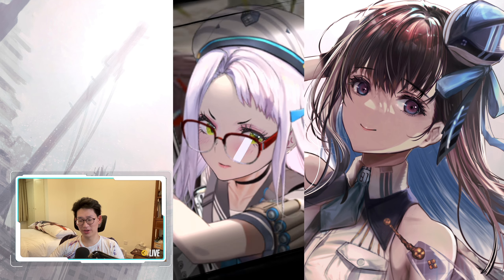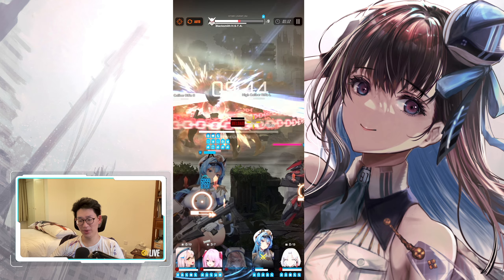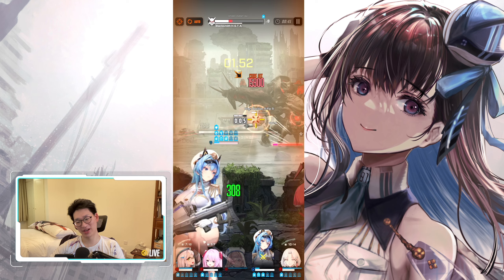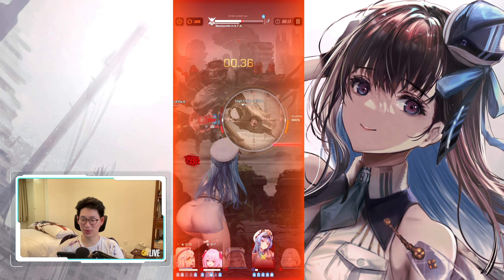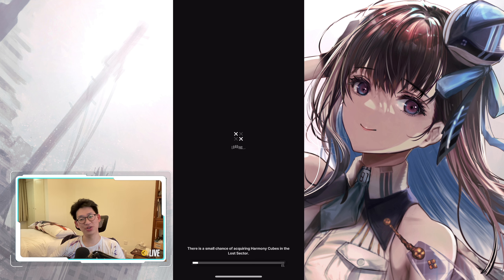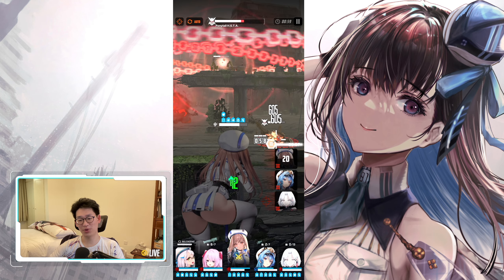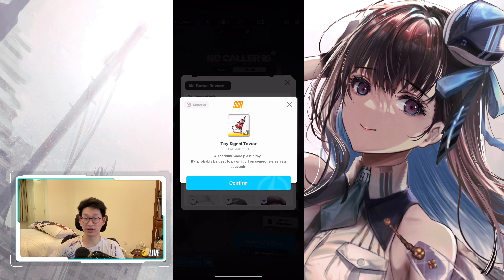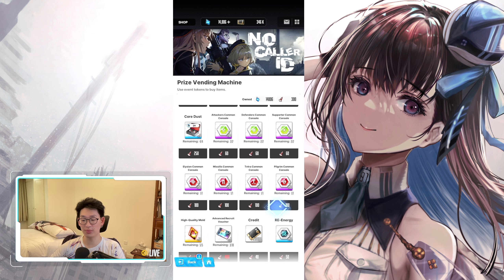[NIKKE] No Caller ID Event Overview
0:00 Introduction
0:25 No Caller ID Overview
2:39 Stage 1-10 Attempt
7:14 What to use extra tickets if stuck
8:37 Bonus Reward Nikke
9:17 Sound Source
9:42 Team Composition
10:39 Conclusion